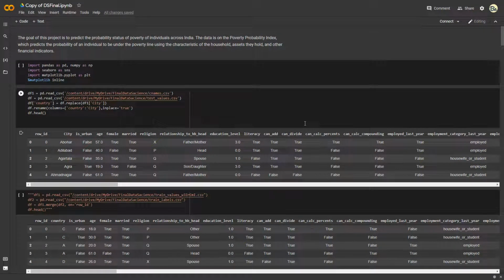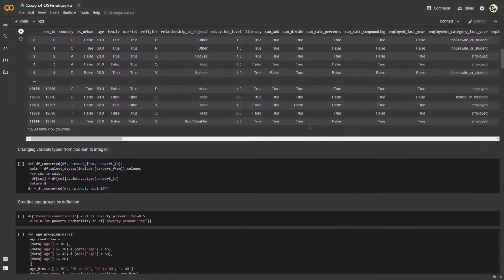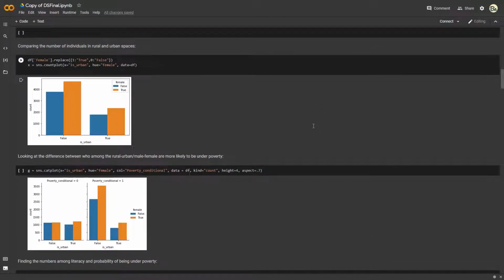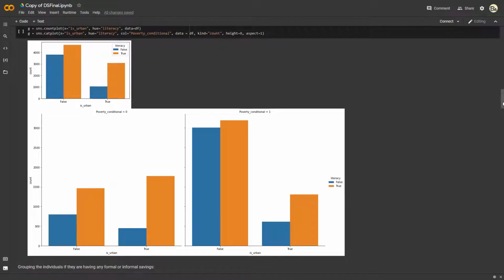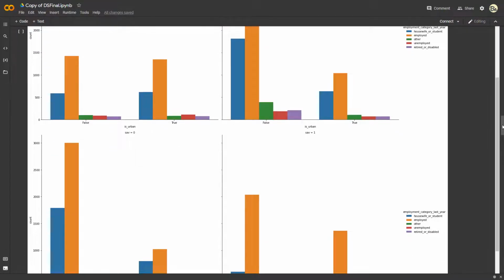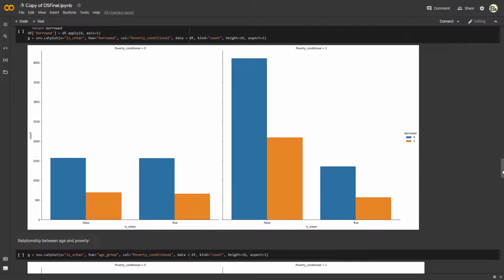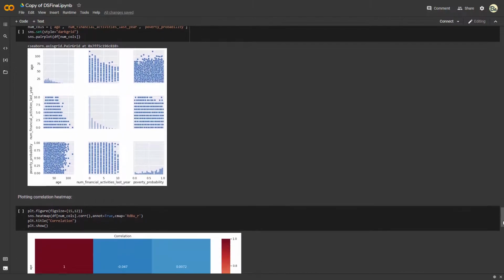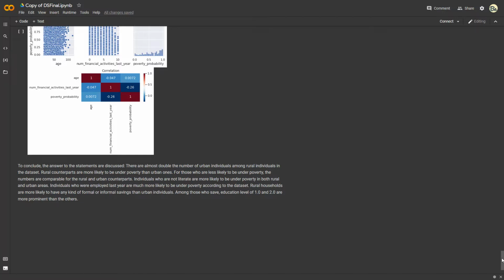Poverty Prediction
A Data Science Team project to find the poverty probablity based on many aspects such as age,assets etc.